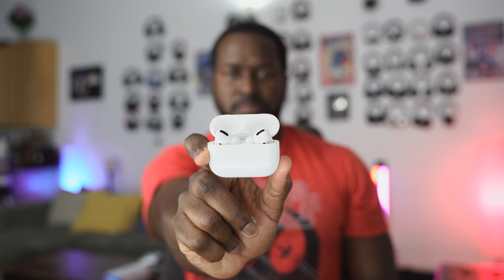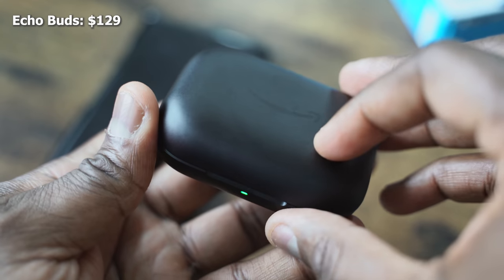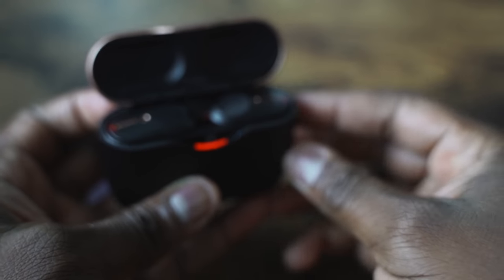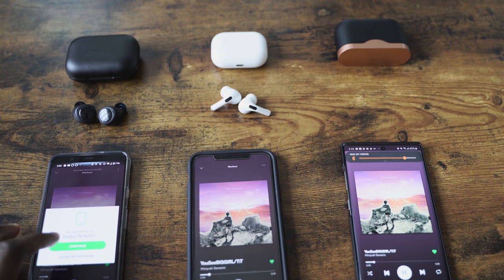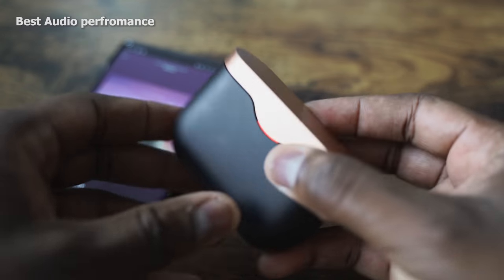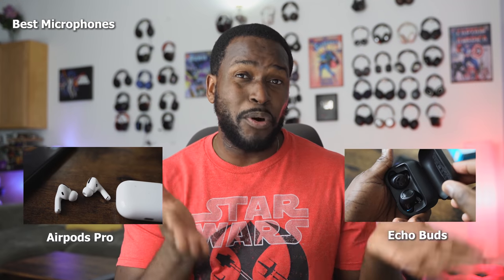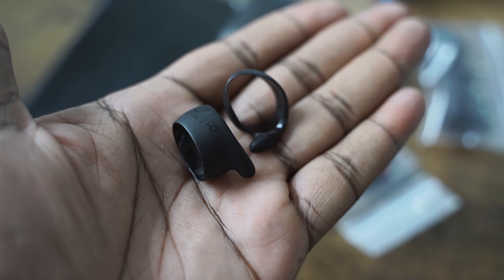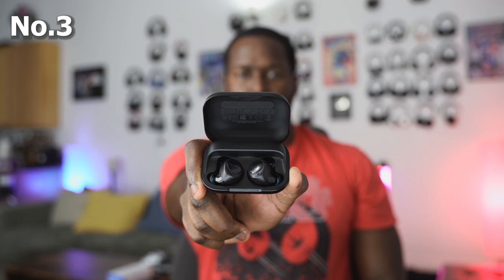AirPods Pro vs Echo Buds vs Sony WF-1000XM3 // Which should you buy???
The Airpods Pro and Amazon Echo Buds are now available, so how well do these two new entrees stack up against the Sony WF-1000XM3 true wireless buds. If you like to see more videos son the Airpods Pro or compared to the Galaxy Buds.

Echo Buds
Sony WF-1000Xm3
Anker Liberty Air 2

1) iMobile Test drive: A day with Mate 20 Pro +A Surprise